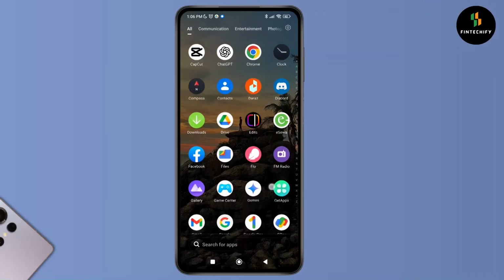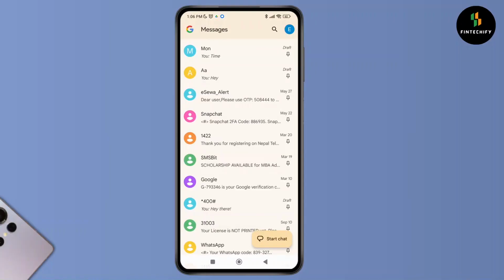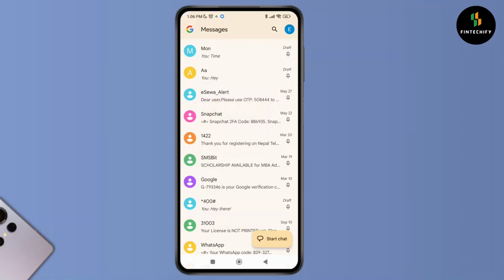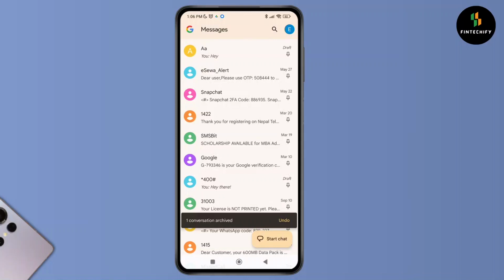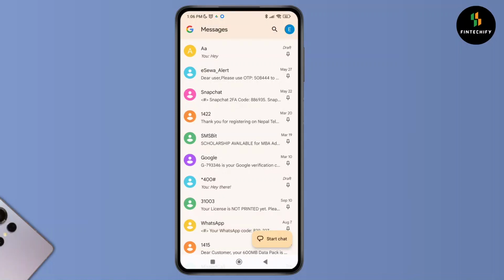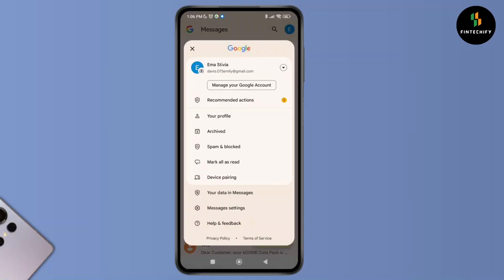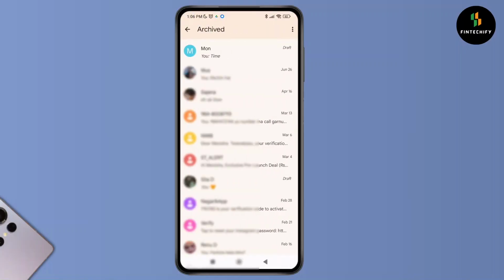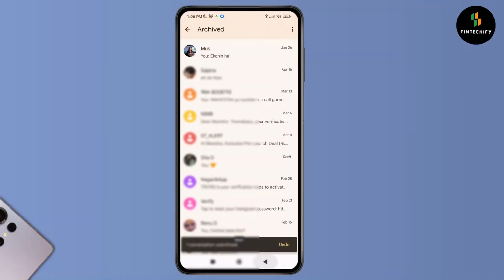How To Archive And Unarchive Messages In Google Message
How To Archive And Unarchive Messages In Google Messages:

Welcome to our step-by-step tutorial on How To Archive And Unarchive Messages In Google Messages! If your inbox is cluttered and you're looking to organize your chats, this guide is perfect for you. We'll show you how to archive messages to keep things clean and how to bring them back when needed. Whether you're using Google Messages on Android or another device, these simple steps will help you manage your text conversations better and keep your messaging app tidy.

What You'll Learn:

How to archive text messages in Google Messages

How to unarchive messages and bring them back to the main inbox

Benefits of archiving vs. deleting in Google Messages

How to find the archive folder in Google Messages

Google Messages tips to organize and clean up chats

How to manage SMS and RCS conversations effectively